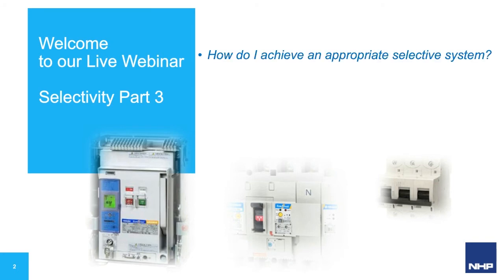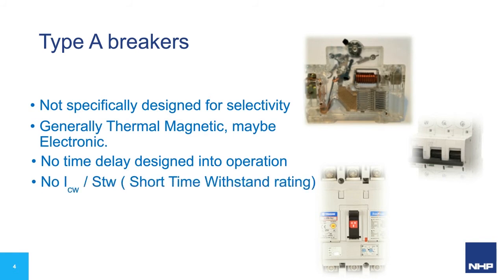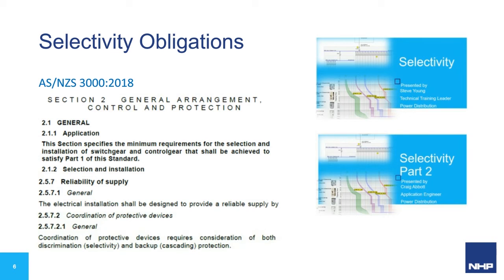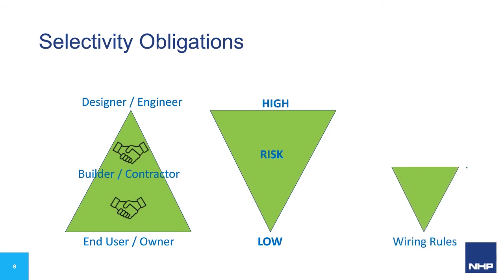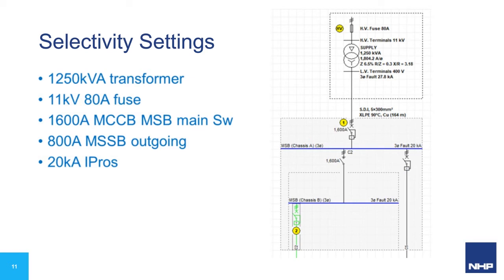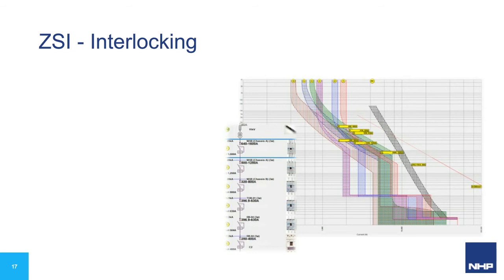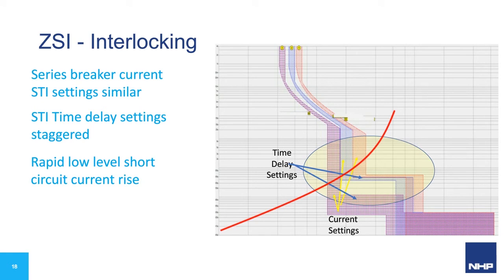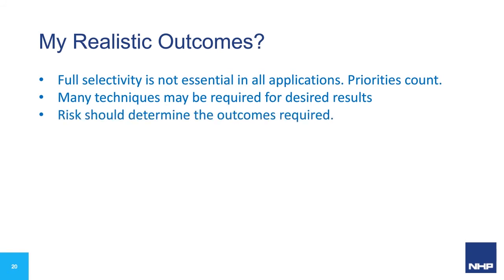NHP Webinar: Selectivity Part 3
Presented by Steve Young, this webinar will discuss how to achieve an installation selectivity level appropriate for the installation. Focus on settings, expected behaviours and incorporation of Zone Selective Interlocking principles. We will examine our priorities and apply design criteria based on these and look at realistic outcomes.

Webinar topics:
- How do I achieve an appropriate selective system?
- What is a Type A MCCB, what is a Type B?
- What is Zone Selective Interlocking?
- What are my design criteria and priorities?
- What is my realistic outcome? Under no circumstances shall NHP be responsible or liable in any way for any content, including but not limited to errors or omissions in the content, or for any loss or damage of any kind as a result of any content communicated in this video by NHP.